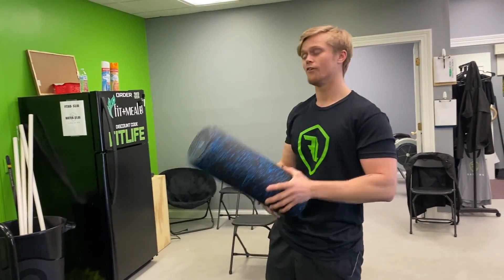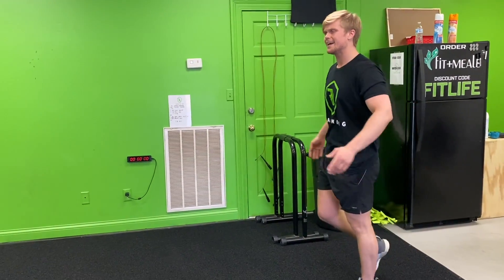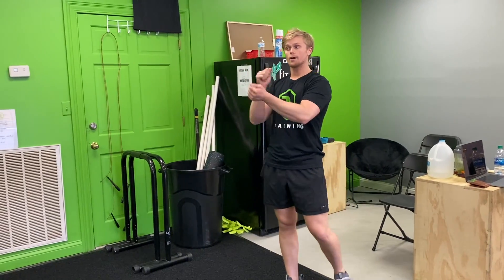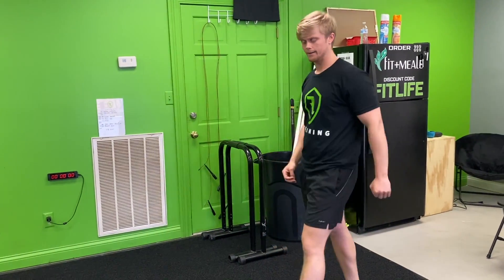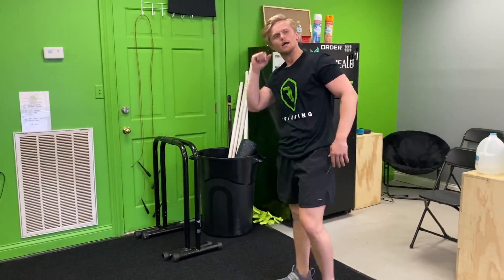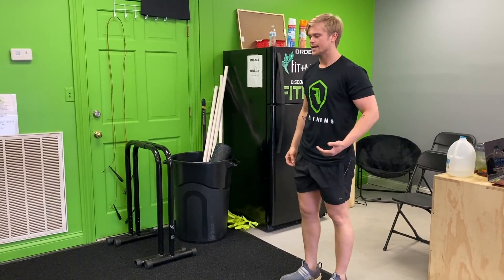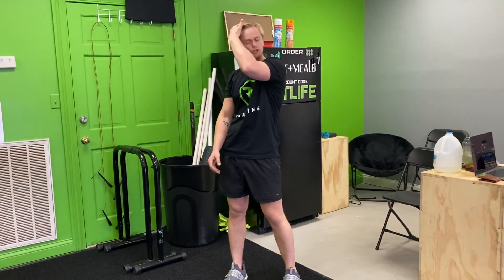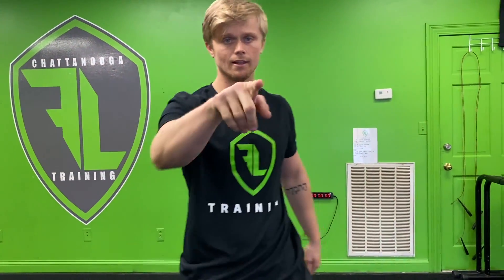Fit Life Walking Stretches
We teach you how to warm up with our walking stretches!